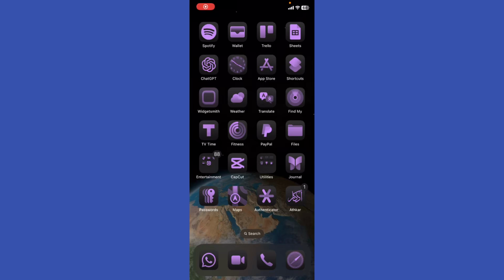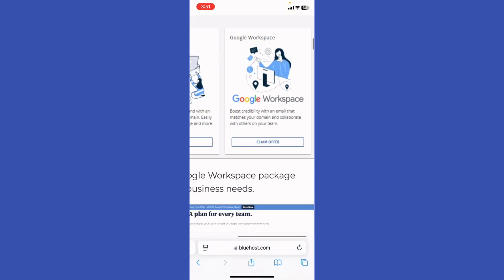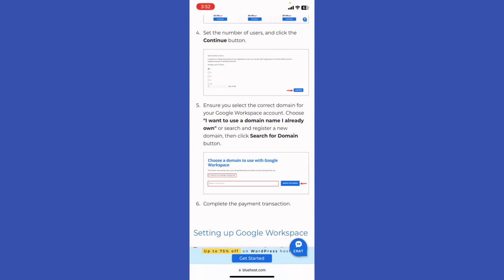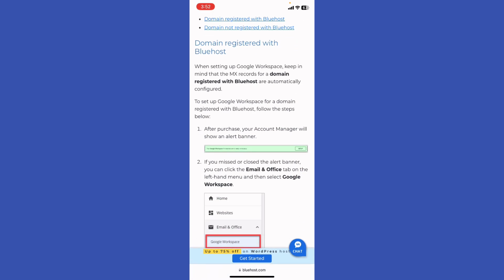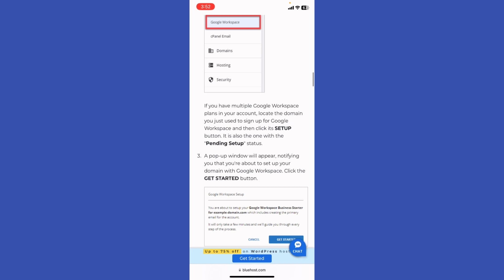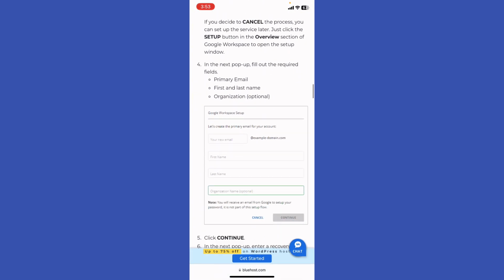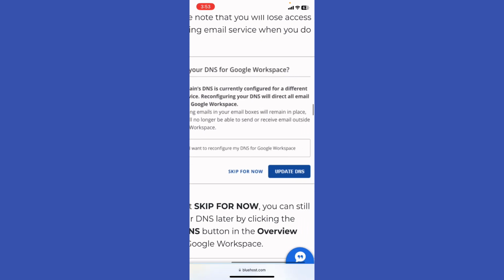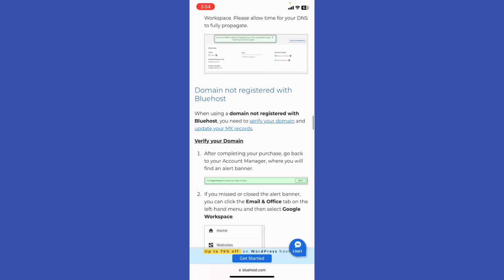How to connect google workspace with bluehost (2024)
How to connect google workspace with bluehost

In this video i´ll show you How to connect google workspace with bluehost. The method is very simple and clearly described in the video. follow all the steps & connect google workspace with bluehost